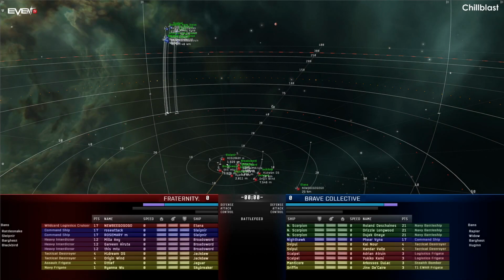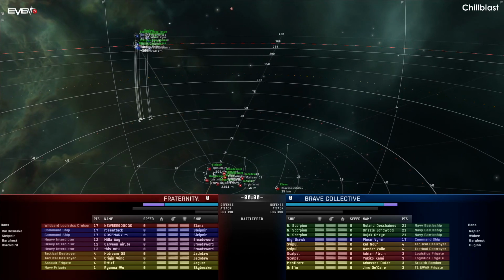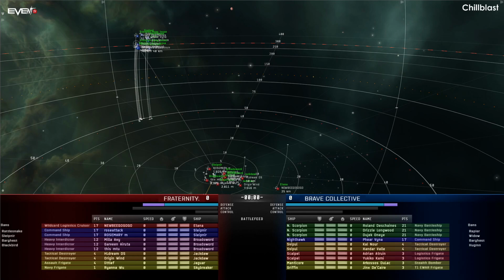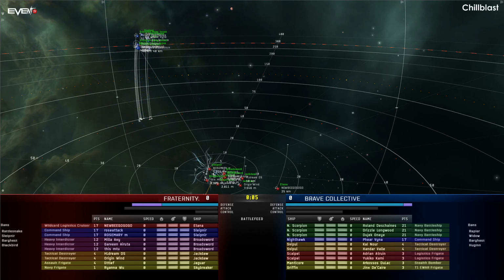Alliance Open - M40 - Brave Collective vs Fraternity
Match 40 of the Alliance Open!
Brave Collective Bans: Leshak, Barghest, Curse
Fraternity Bans: Vindicator, Rattlesnake, Barghest
Brave Collective additional ban: Bhaalgorn
Fraternity additional ban: Scimitar